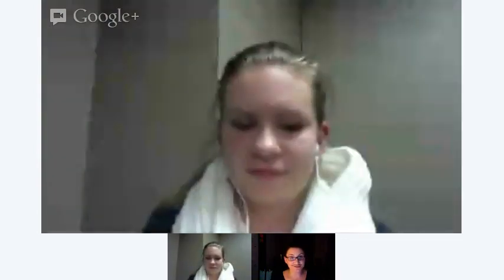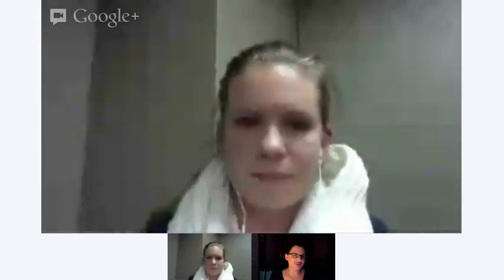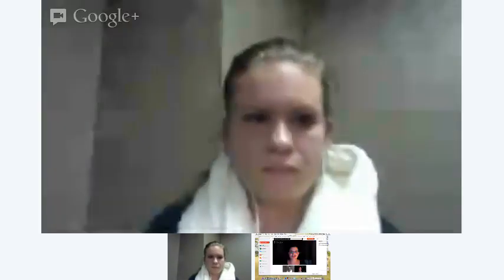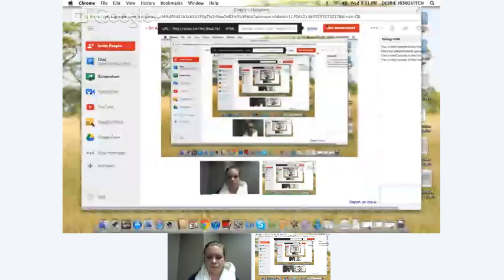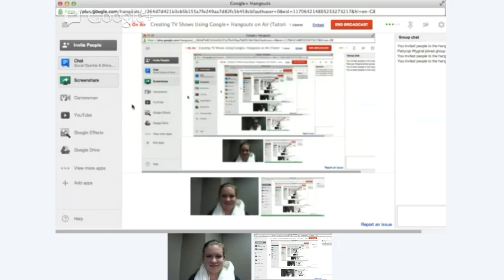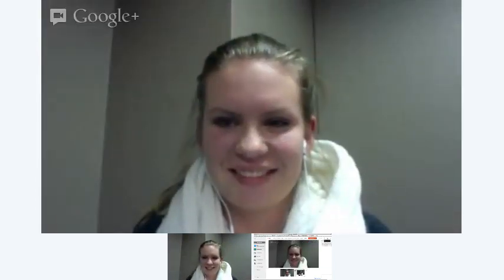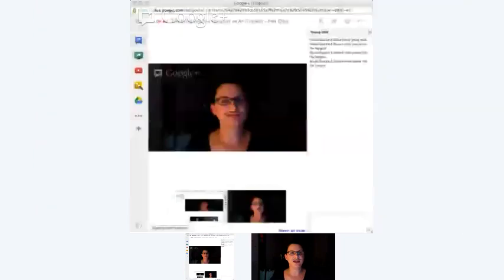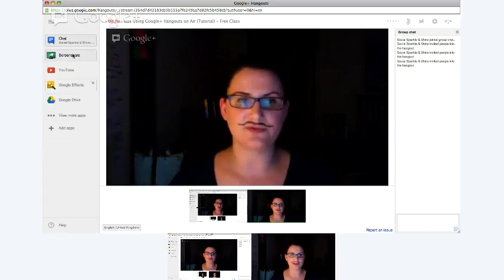Creating TV Shows Using Google+ Hangouts on Air (Tutorial) - Free Class